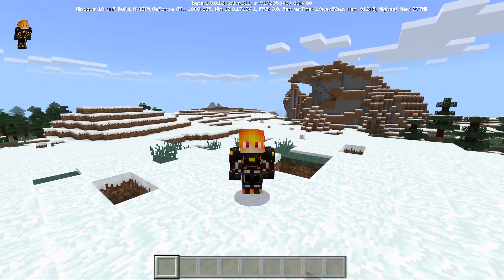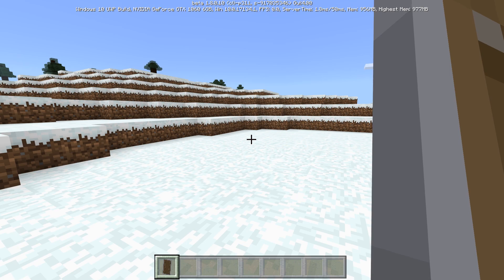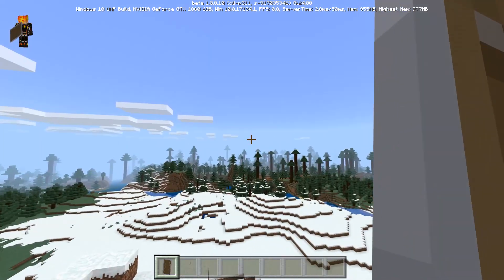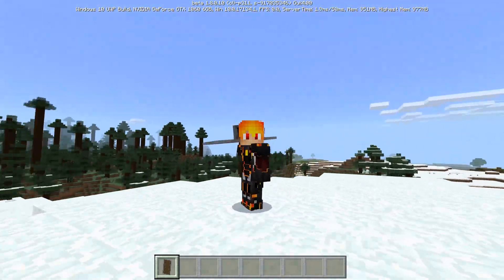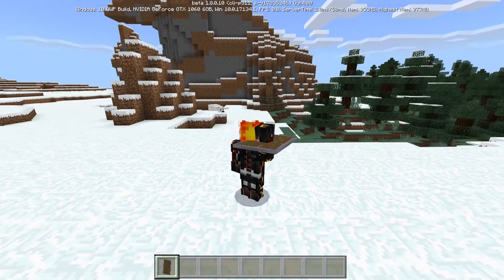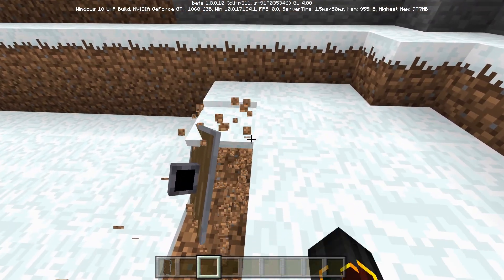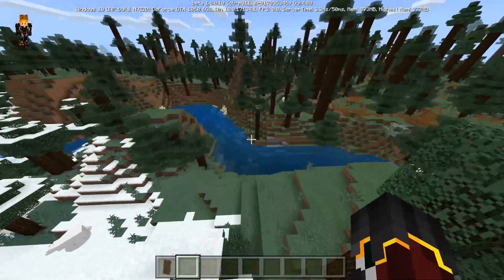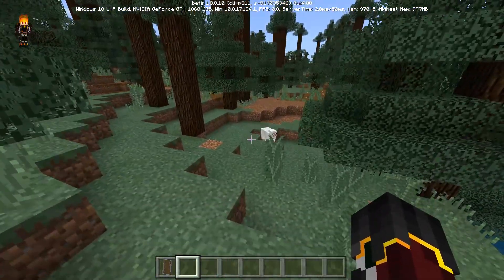Shields In Minecraft Pocket Edition (MCPE 1.8)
Make Sure To Complete These Tasks

✅ Tasks :
2. Like The Video